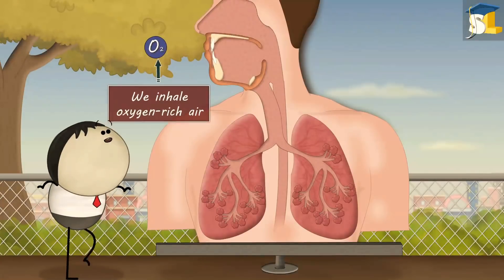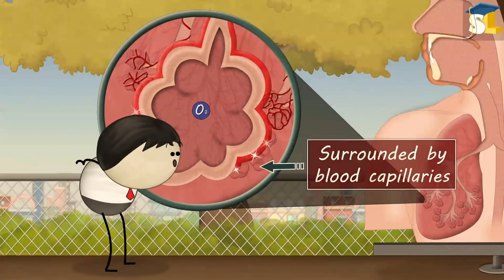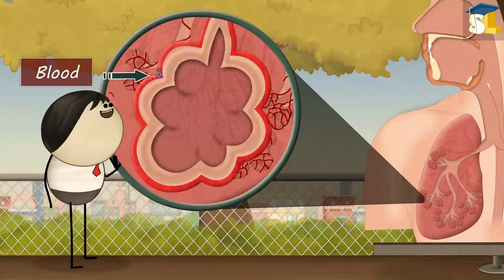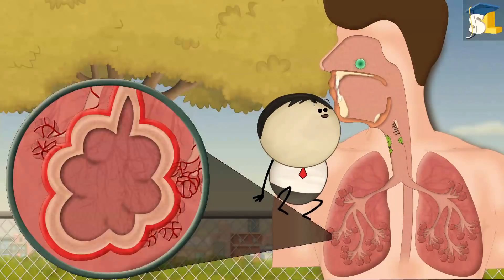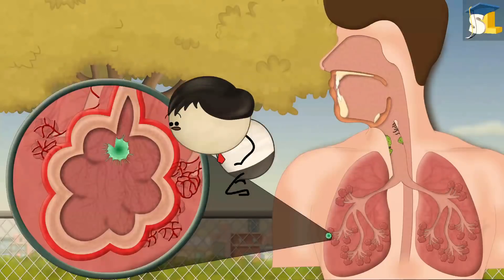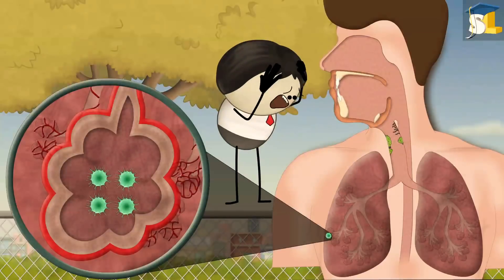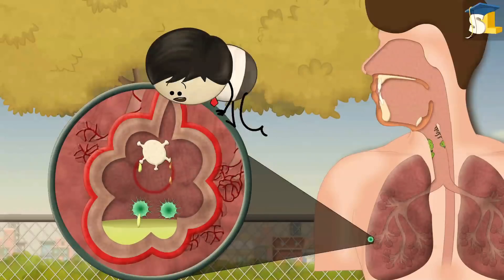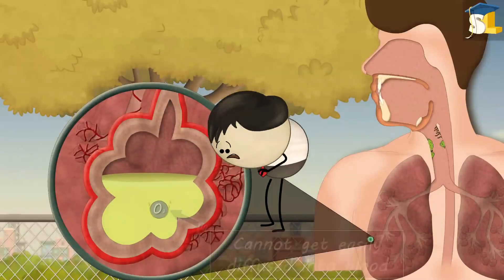What causes Pneumonia?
Topic: Pneumonia
The letter P.
No.
Pneumonia is a lung infection caused by microorganisms which generally leads to difficulty in breathing.
Normally, we inhale oxygen rich air which reaches our alveoli.
Alveoli are surrounded by blood capillaries.
Here, the oxygen through the walls of alveoli diffuses into our blood.
However, sometimes we also inhale harmful microorganisms.
Mostly, the cilia and mucous in our respiratory tract trap these microorganisms, which are then expelled while coughing.
But sometimes the microorganisms don't get trapped and reach the alveoli.
There they start to multiply, causing lung infection, that is, pneumonia.
No. Now what to do?
Now, to protect ourselves, the immune cells start attacking the microorganisms, causing inflammation and accumulation of fluid in the alveoli.
As a result, the inhaled oxygen cannot get easily diffused into blood, thus causing difficulty in breathing.